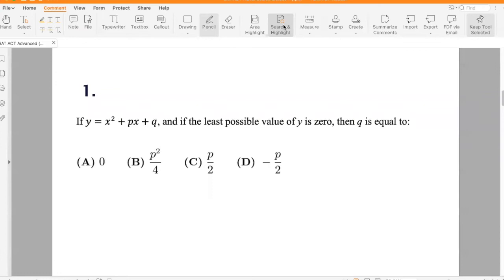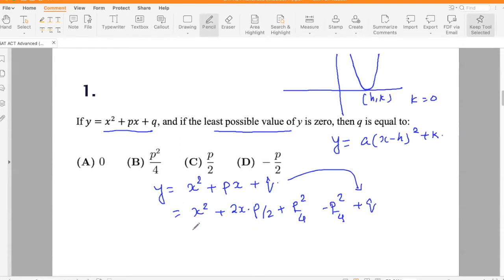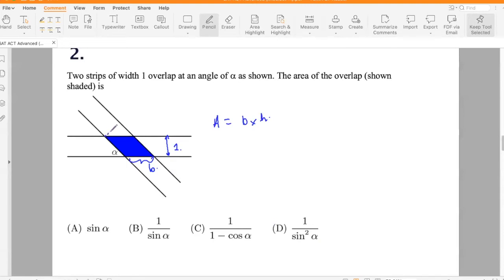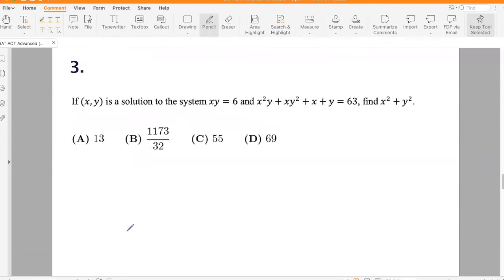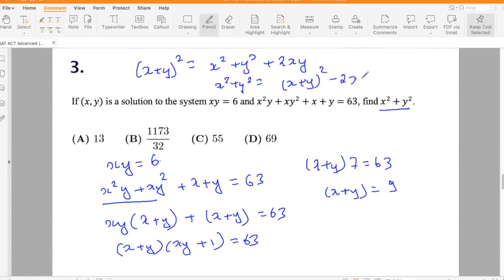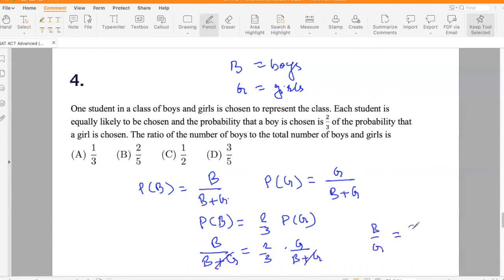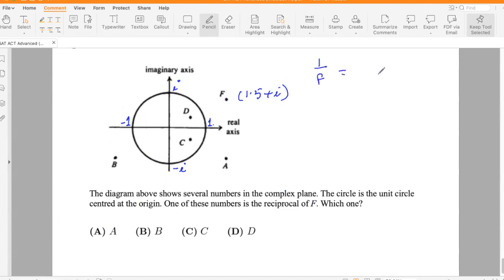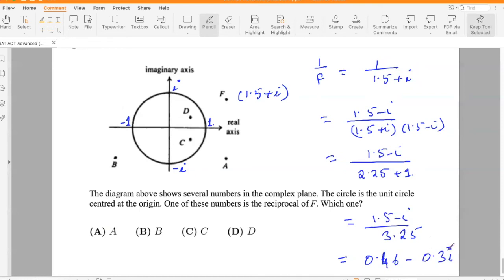TARGET 750+ (Miscellaneous Practice Set 11)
In this video we solve a miscellaneous set of 5 advanced problems that you are likely to come across on SAT / ACT Math.

Thumbnail picture courtesy Canva.